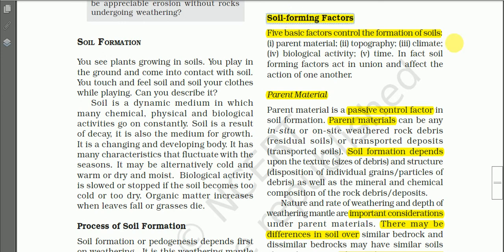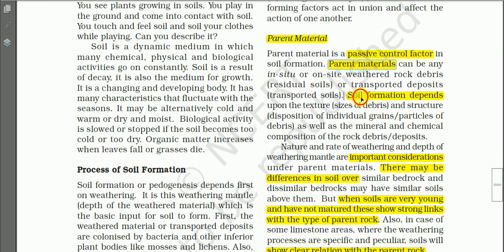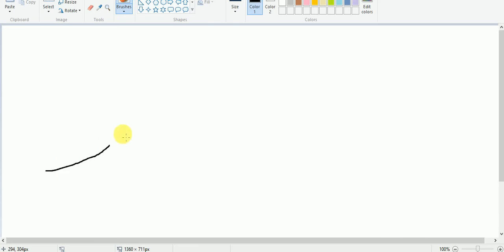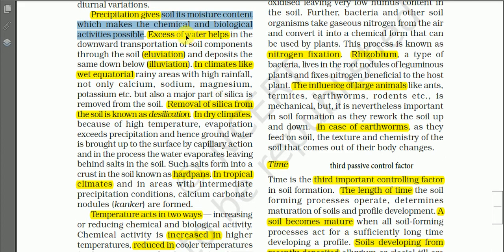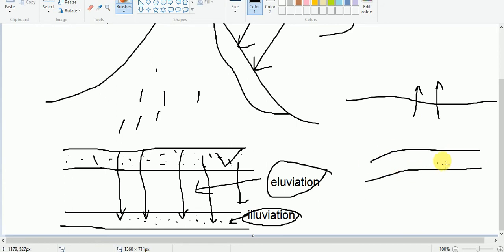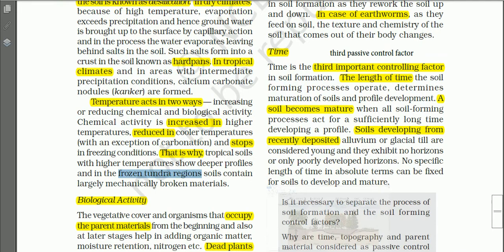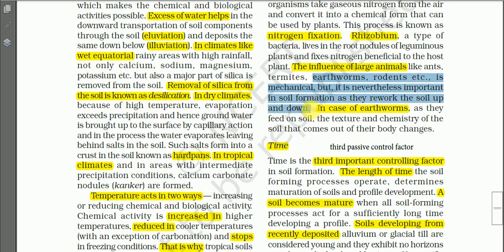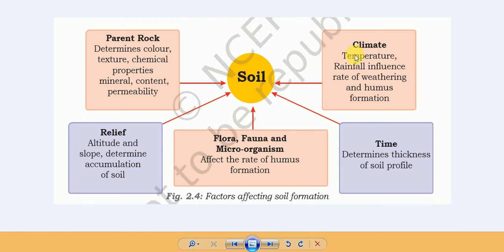Soil Forming Factors, Chapter-6, Class 11 NCERT Geog. (FPG) by Shyamkumar Khangembam (PGT, NVS)